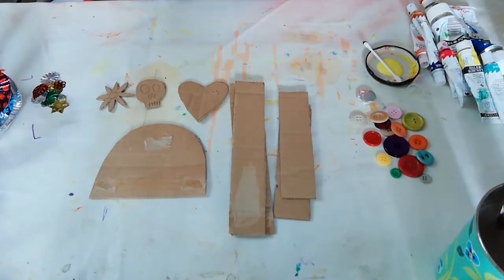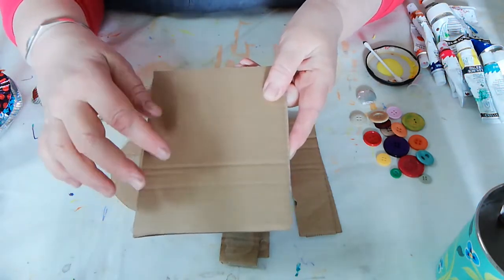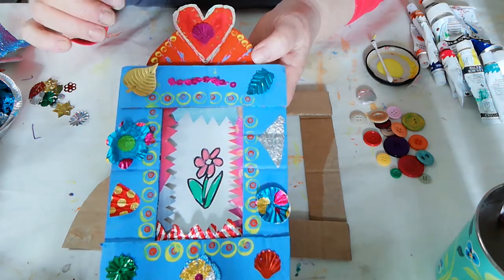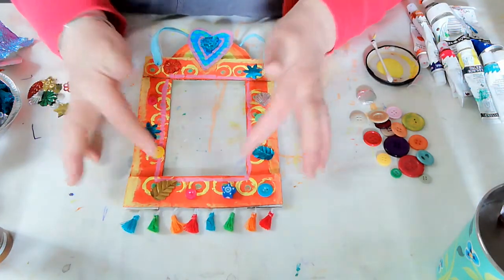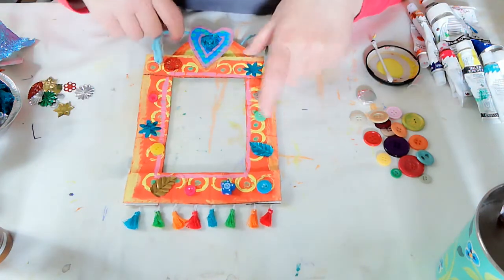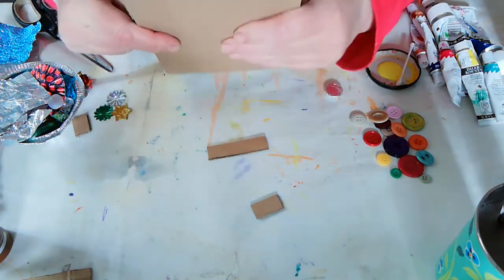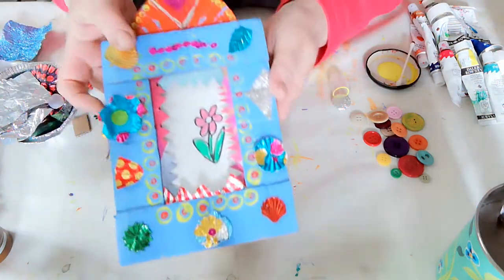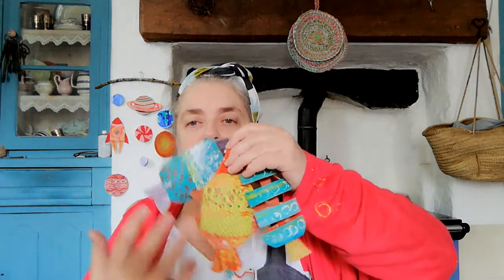Mexican folk art inspired frame.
A fun for all craft project inspired by the colourful art of Mexico. All you need are basic materials, cardboard, scissors, paint, glue, shiny embellishments and imagination. A colourful craft project that includes some education themes. Fun for all the family.